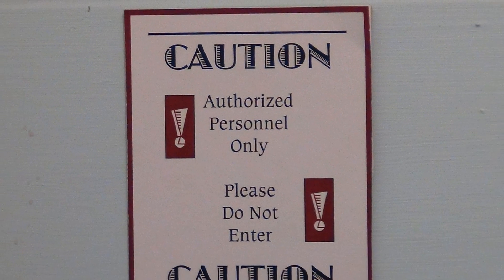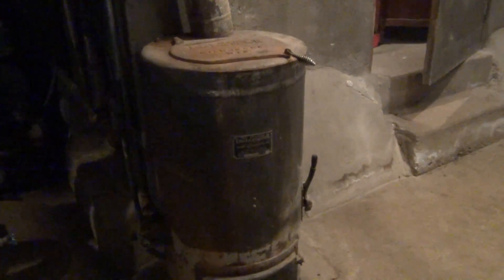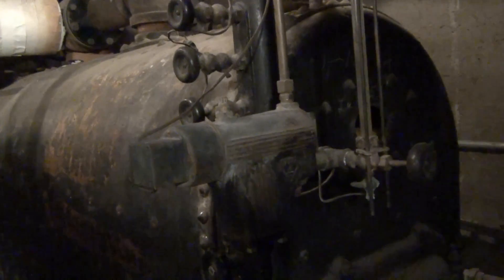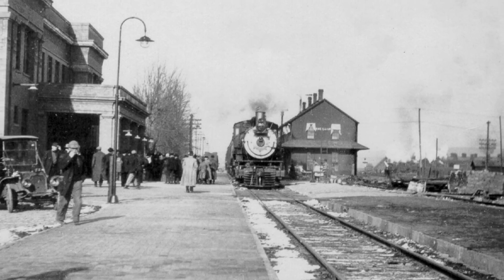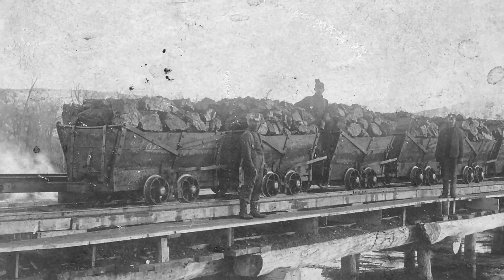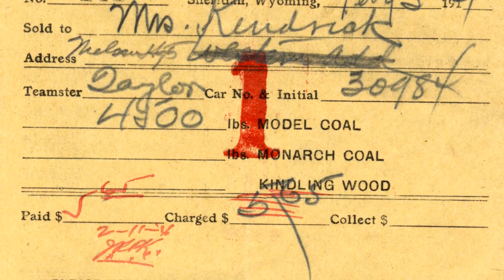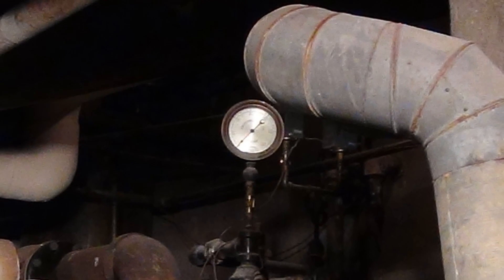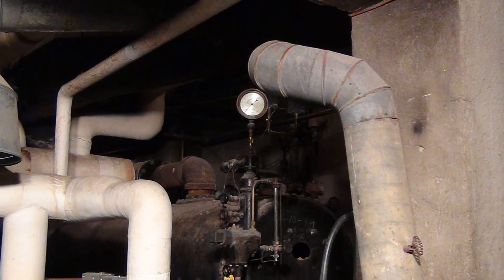Boiler Room Behind the Scenes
Ever wonder what the boiler room looks like? Here's your chance to find out!

This video was produced as a high school student summer workshop. "TechnoPast" combines history and technology to allow students to have a different hands-on approach to history.